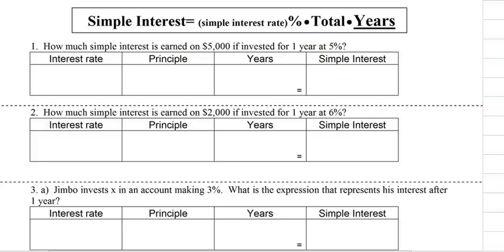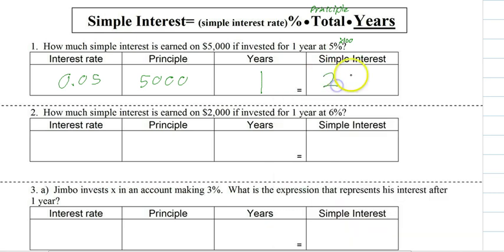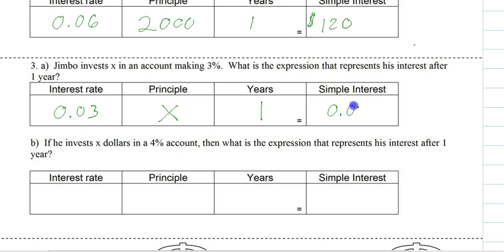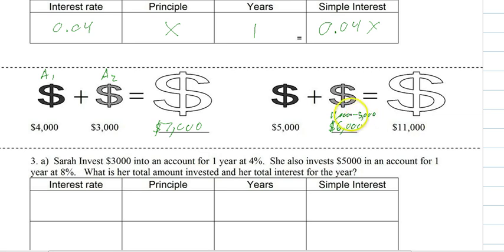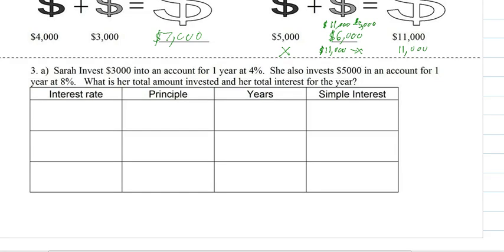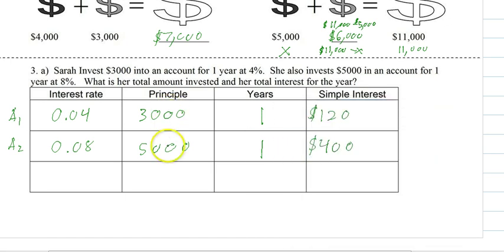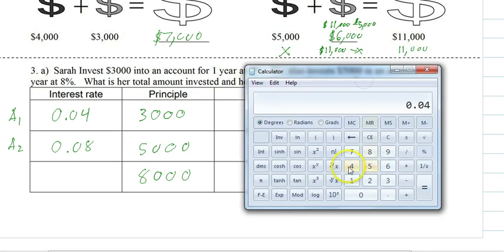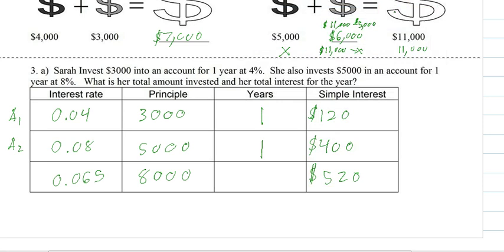Word Problems Simple Interest warm up